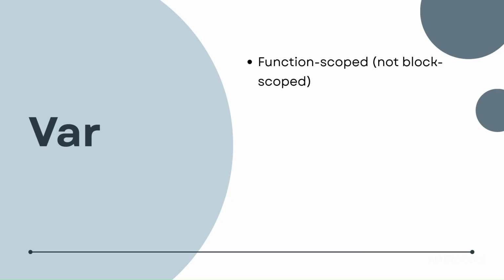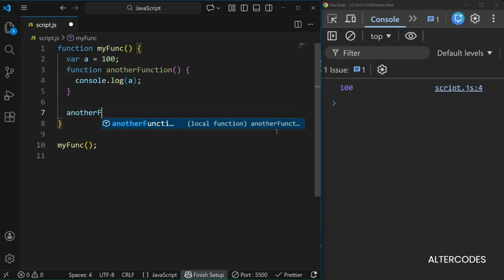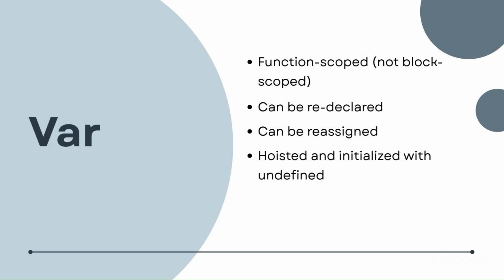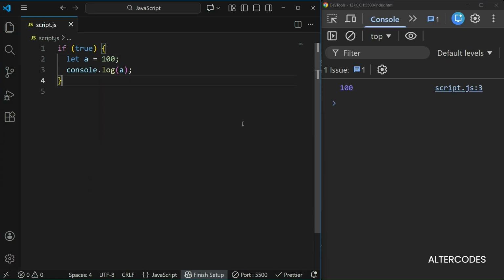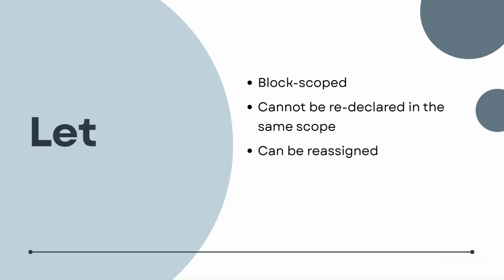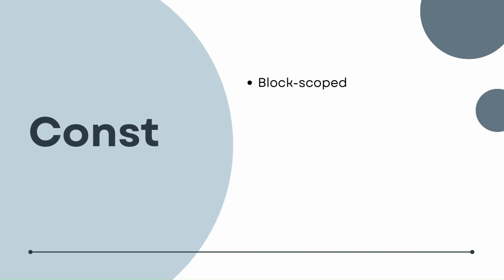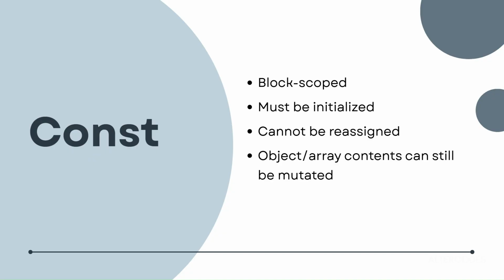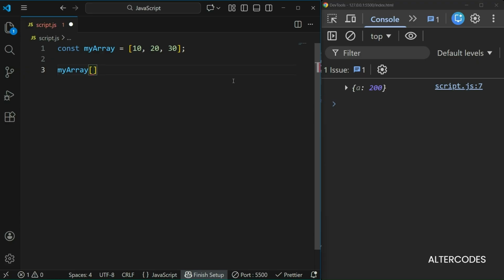Var, Let & Const – What’s the Difference in JS?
Understanding JavaScript variables is crucial for writing efficient code. In this tutorial, we explain the difference between var, let, and const in detail. You’ll see how each behaves with scope, hoisting, and reassignment, and why choosing the right one matters. We include simple examples to make these concepts crystal clear. Watch till the end to avoid common mistakes and improve your JavaScript skills!